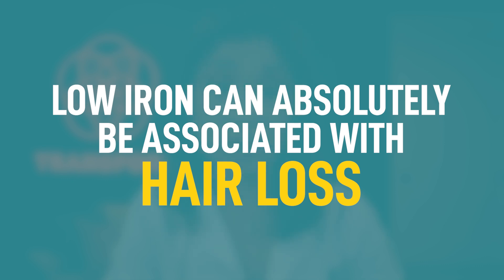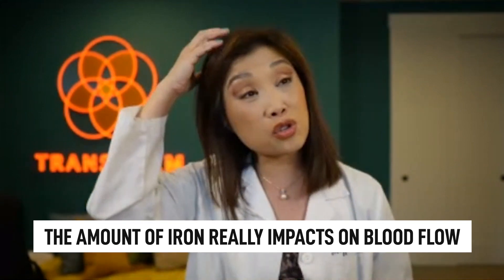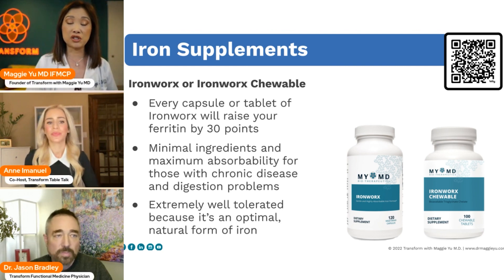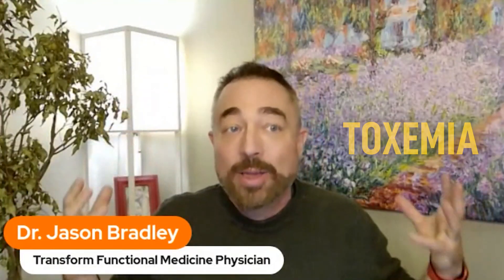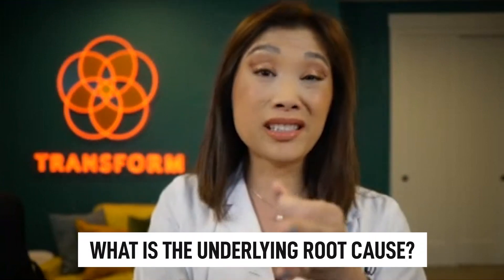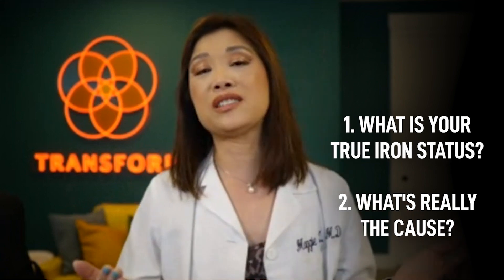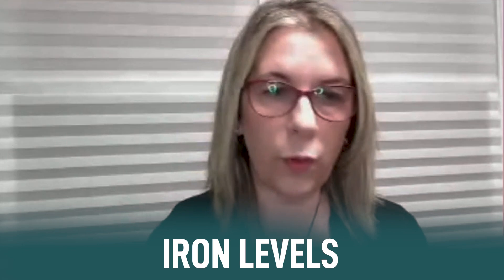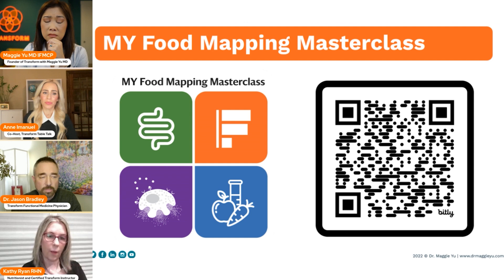The Root Causes Behind Iron Deficiency-Induced Hair Loss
Join us in this episode as we uncover the hidden connection between iron deficiency and hair loss. We dive into how common medical assessments fail to detect real iron issues, impacting blood flow and nutrient delivery to hair follicles. We also explore the crucial role of proper digestion and absorption in maintaining healthy iron levels. Learn why traditional treatments might not be enough and discover actionable solutions to address the root causes and improve both your iron levels and hair health.

Join our FREE FB group with hundreds of bonus trainings and interviews

Interested in learning more about supplementation and products?

Want to get to the root cause of your symptoms? Discover a revolutionary approach with the Transform System for Reserving Chronic Disease

If you're curious about how to work with me and my team to turn around your chronic disease of any type, hormones, autoimmunity, or mystery illness, then book a chat with us

*This content is strictly the opinion of Dr. Maggie Yu, and is for informational and educational purposes only. It is not intended to provide medical advice or to take the place of medical advice or treatment from a personal physician. All viewers of this content are advised to consult their doctors or qualified health professionals regarding specific health questions. Neither Dr. Maggie Yu nor the publisher of this content takes responsibility for possible health consequences of any person or persons reading or following the information in this educational content. All viewers of this content, especially those taking prescription or over-the-counter medications, should consult their physicians before beginning any nutrition, supplement or lifestyle program.